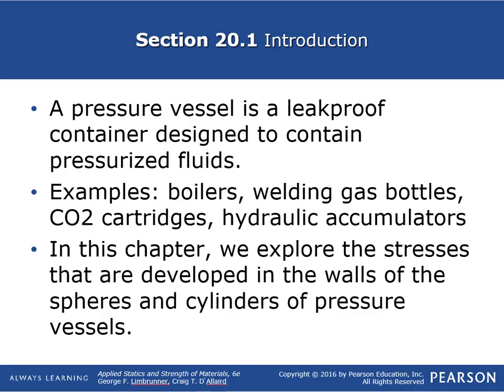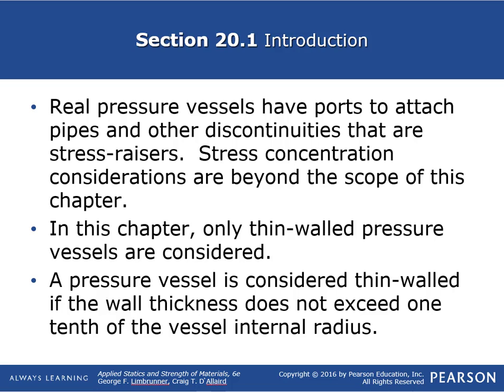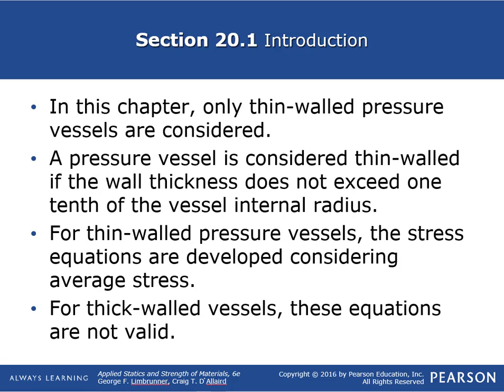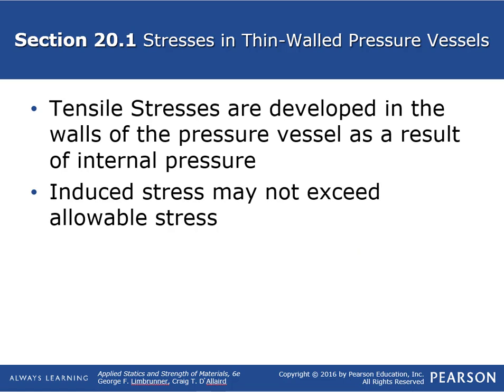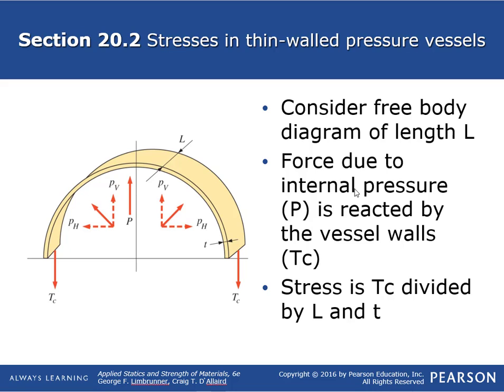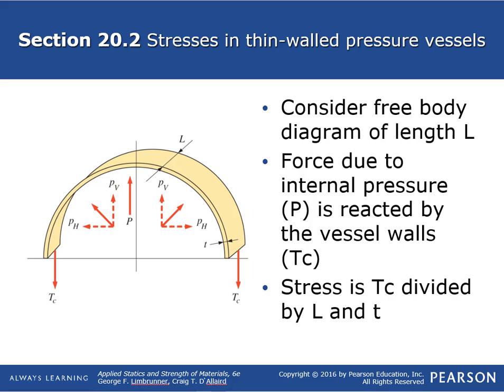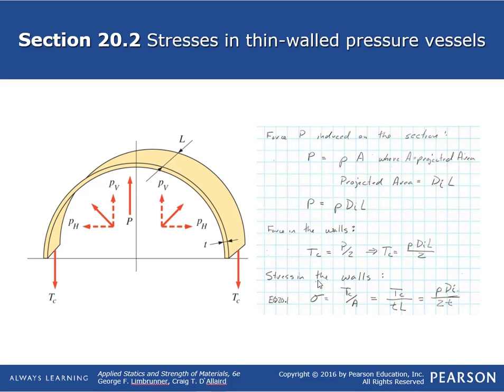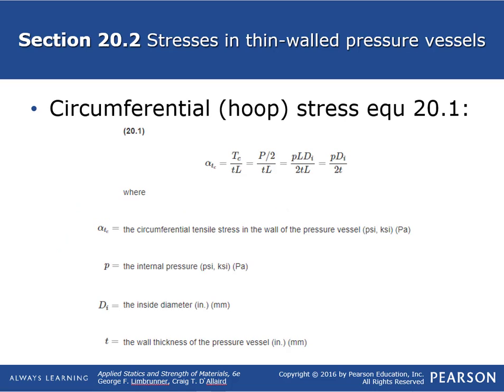ASM Lesson 10 1